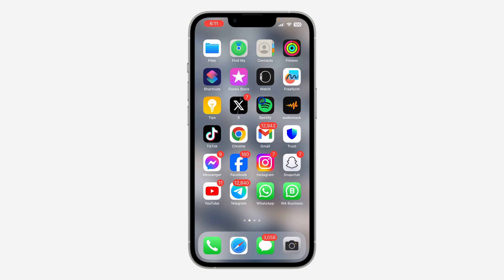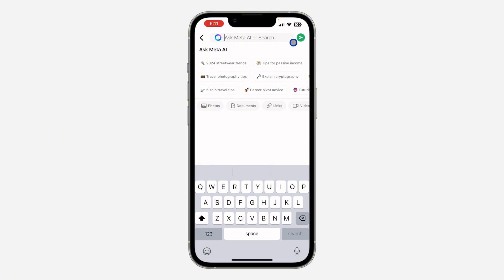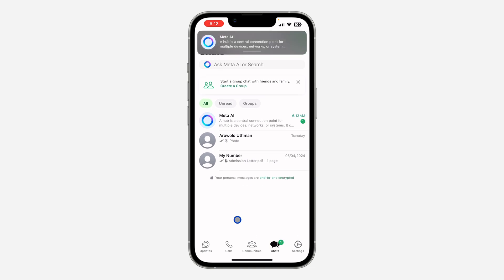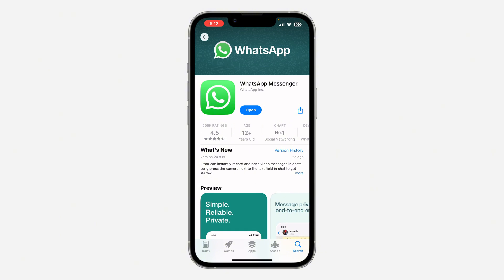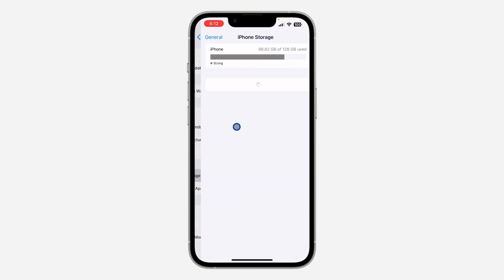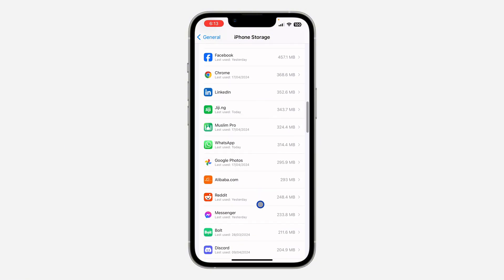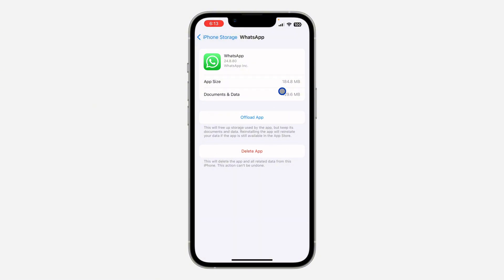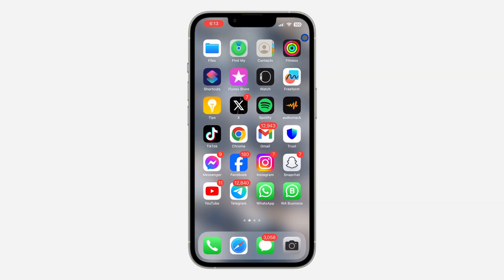How to Fix Meta AI Not Showing on WhatsApp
Learn how to fix Meta AI not showing on WhatsApp with our troubleshooting guide! If you're encountering issues with accessing AI chat features, we've got the solutions you need. Watch now to resolve the "AI chat aren't available for you yet" error on WhatsApp and unlock the full potential of Meta AI!